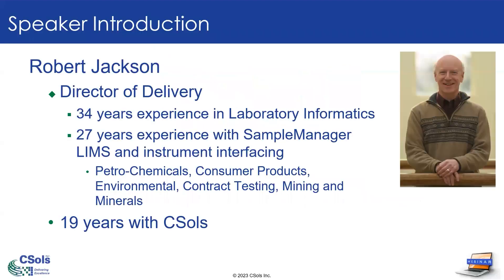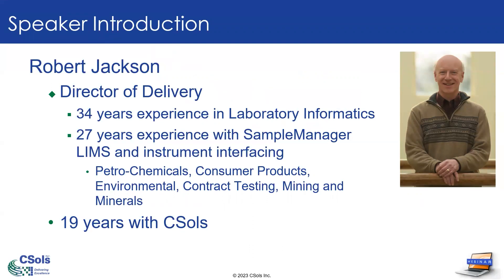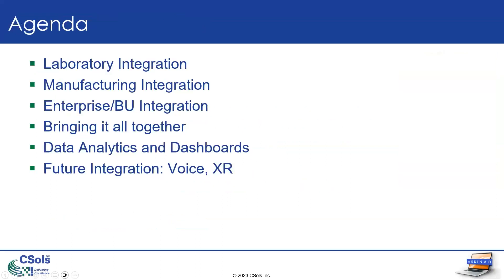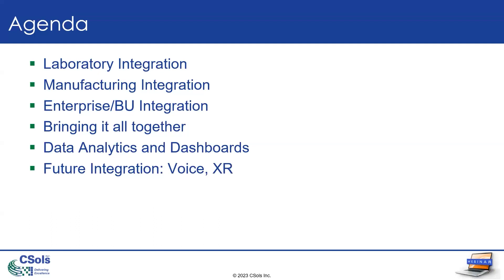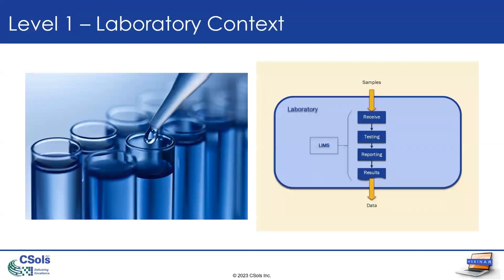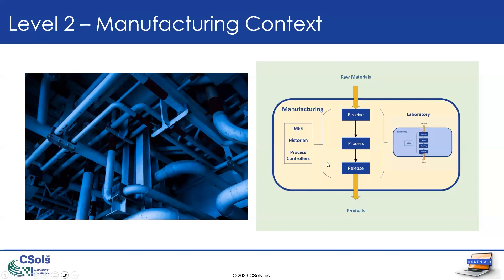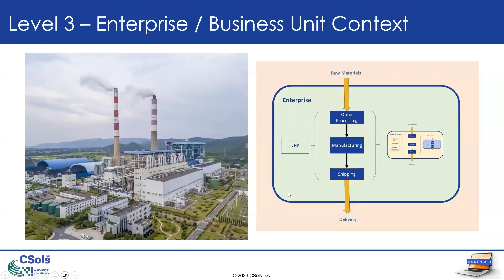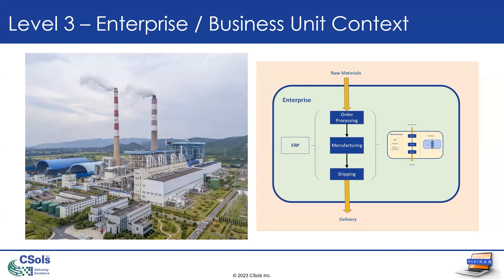Integrating the Lab with SampleManager LIMS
You can improve the productivity and efficiency of your laboratory operations by integrating your SampleManager LIMS™ and its Integration Manager capabilities more closely with your organization’s business IT systems.

o Streamline your sample acquisition
o Tap into training and method/SOP instructions and enable
    dashboarding in real time
o Support faster and more effective business decision making

SampleManager has standard modules that can be configured to enable integrations, and when combined with Integration Manager, they can save your laboratory valuable time and money.